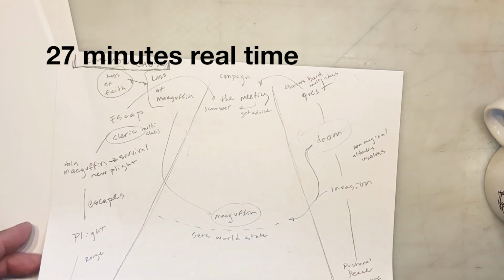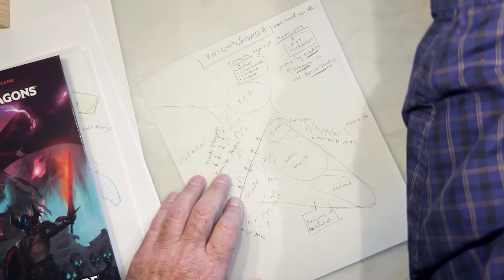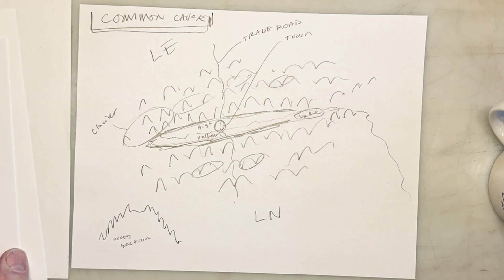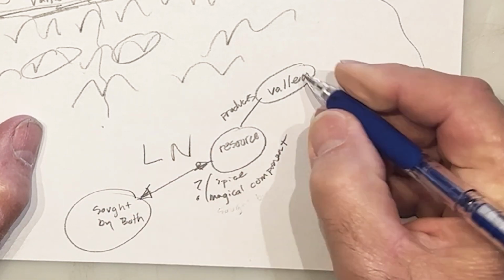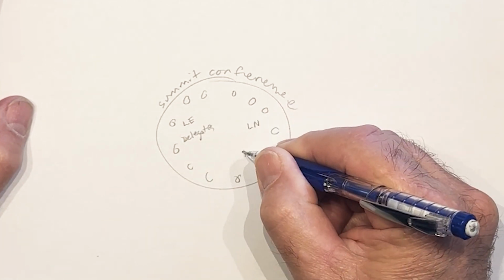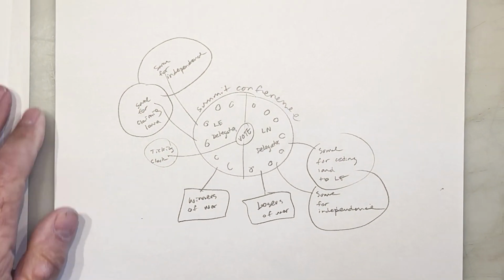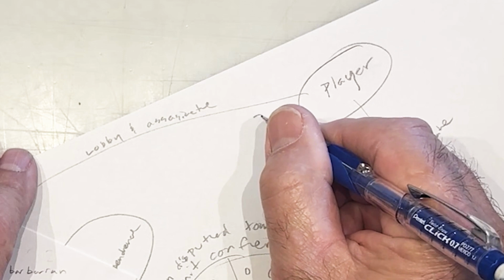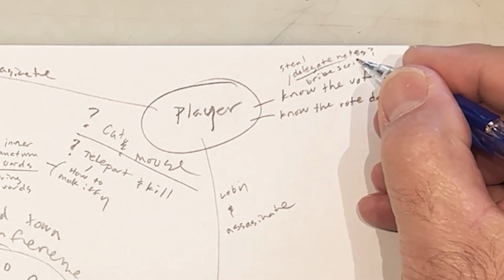Part 2 - Using a novel as campaign inspiration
Watch as I develop the geo-political landscape in a hybrid map/mind-map. Next you’ll see how I use a mind-map to develop and capture the circumstances and modes of action that will define the end of the game.

This project sprang from my reading of Becky Chambers’ novel “A Closed and Common Orbit”. If you enjoy science fiction that assumes technology but prioritizes characters and their relationships, she is an author you should look into!

00:00 Intro
00:50 Geography
03:45 Political landscape
05:00 Implications of these new features
07:23 Mapping the end-game circumstances
09:45 Re-overthinking the PCs
10:22 Back to the end-game
12:35 What these mind-maps encode